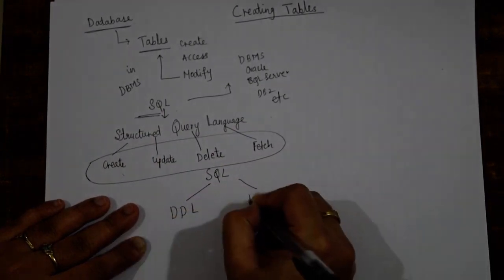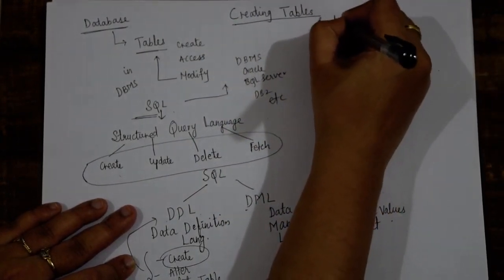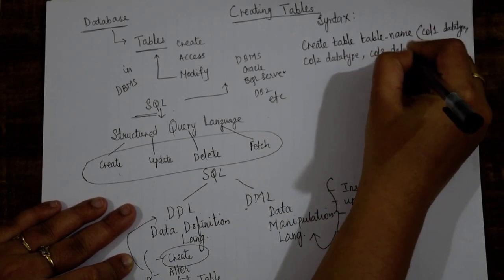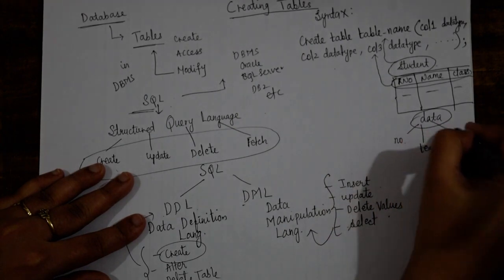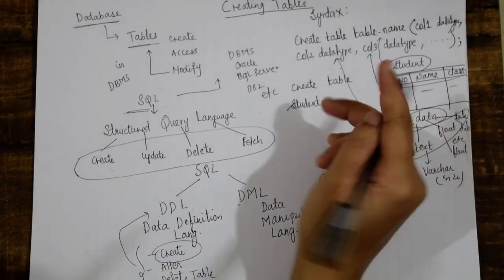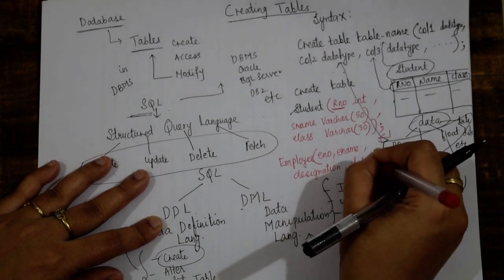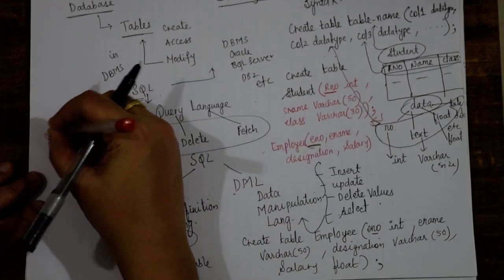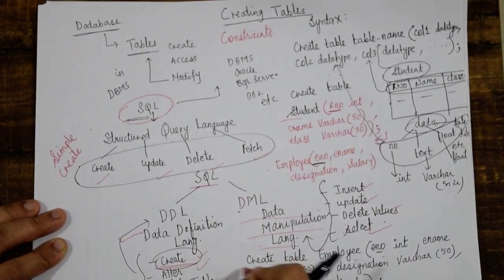2 DBMS Creating Tables Using SQL CREATE Command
DBMS   Creating Tables Using SQL CREATE Command